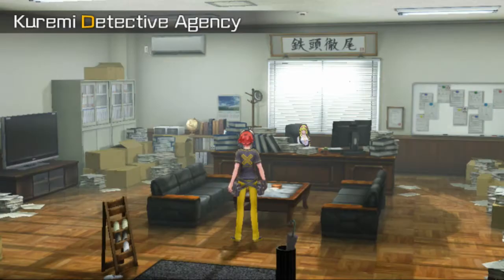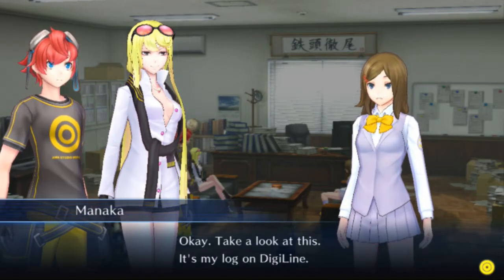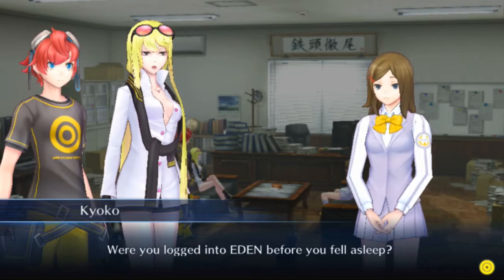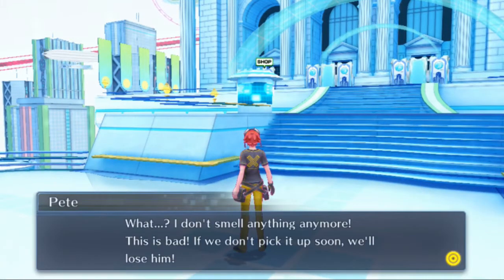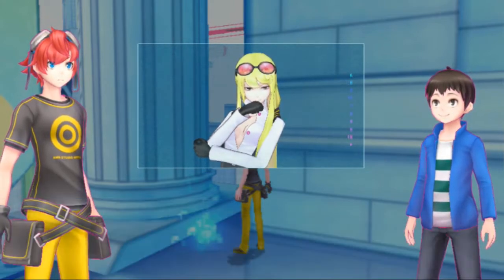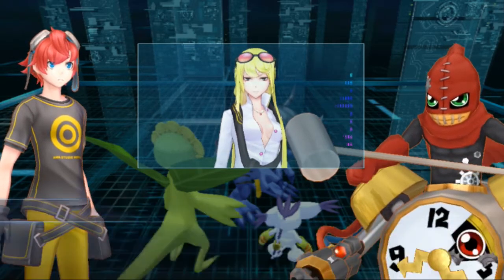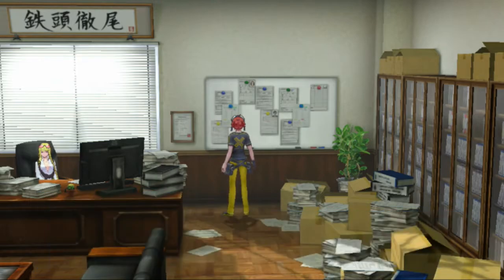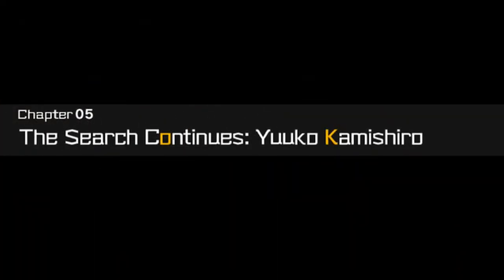Digimon Story Cyber Sleuth - 12 - Hungry Fox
Thumbnail and title aside I'm gonna be facing my greatest challenge yet...no not Kyoko's demise coffee surprise.